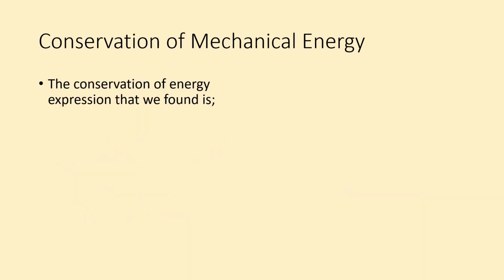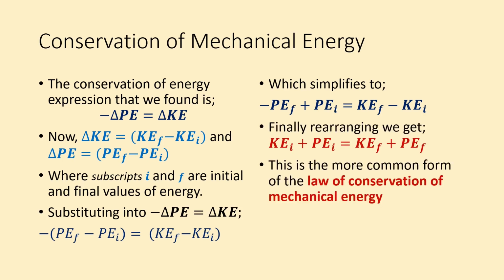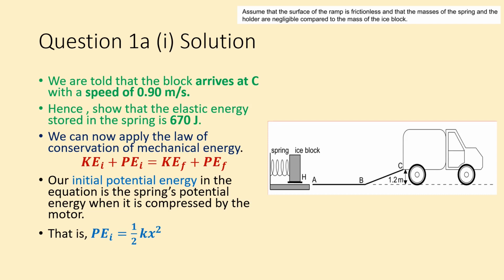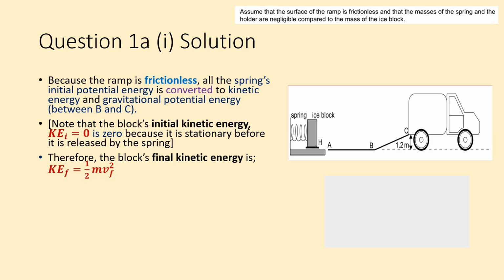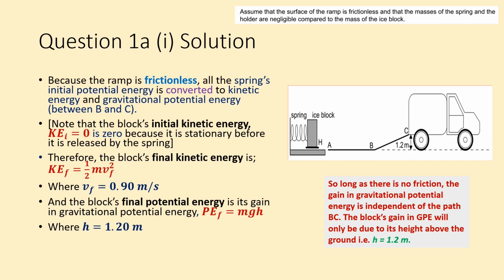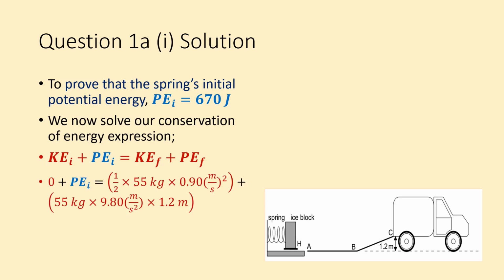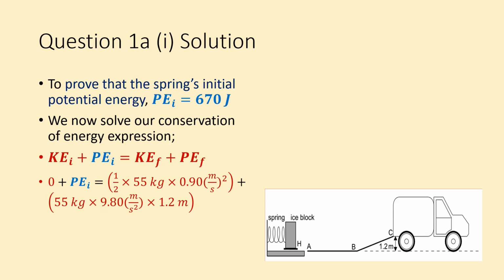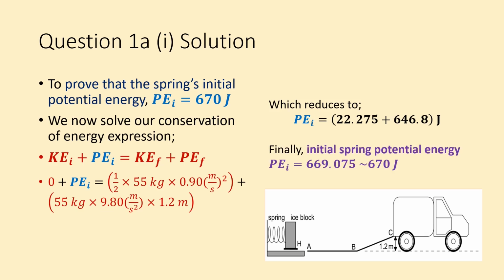IB Physics Paper 2 Revision Part 3 (S1)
The second video of the playlist which analyses the integrated concepts mechanics and electricity from the HL May 2016 examination paper. Concepts: gravitational potential energy, spring potential energy and kinetic energy as subsets of mechanical energy; the law of conservation of energy